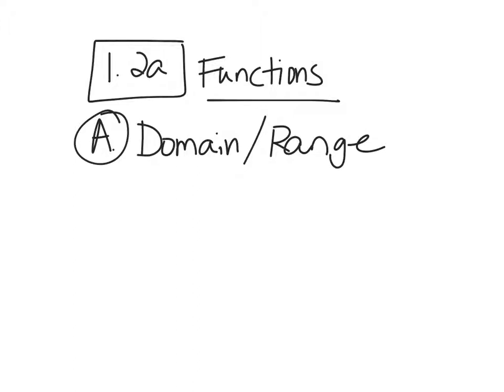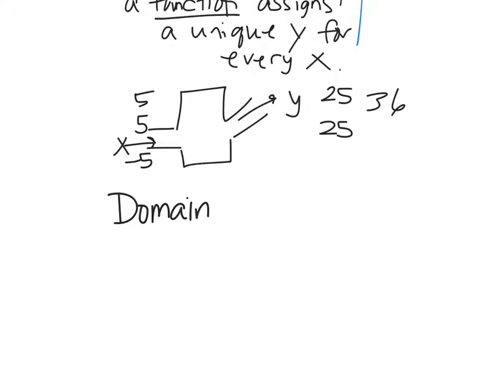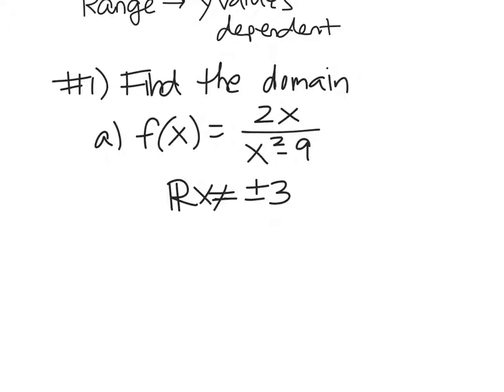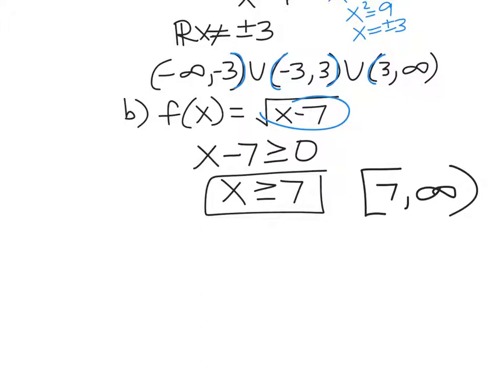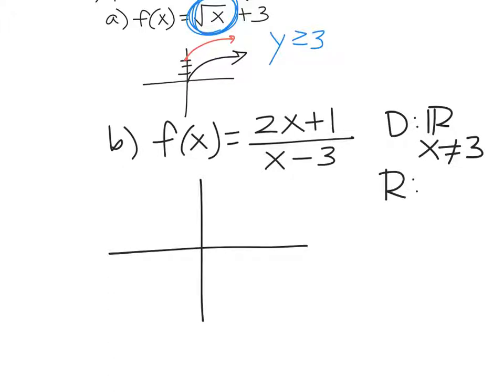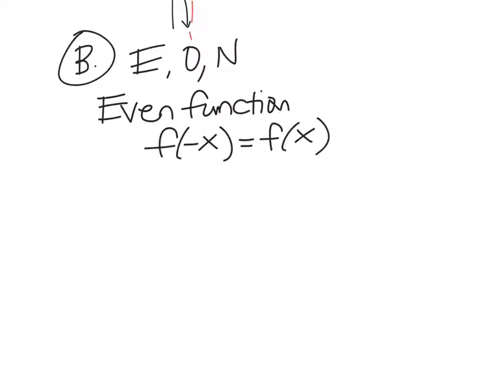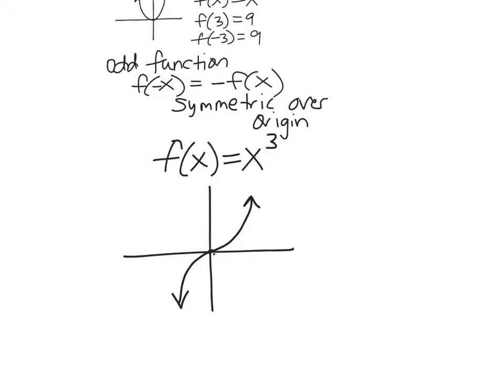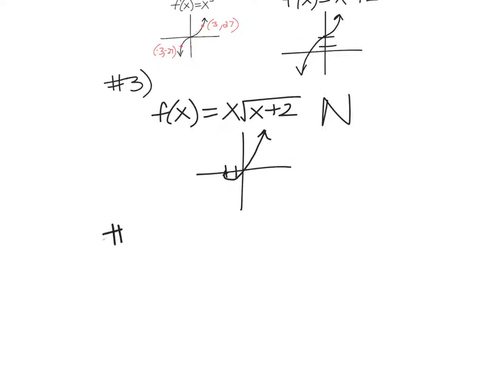Calculus 1.2a (2018)